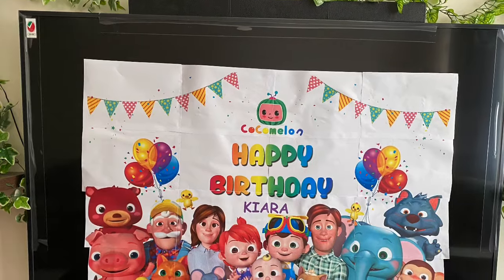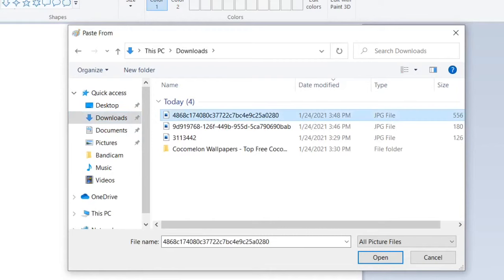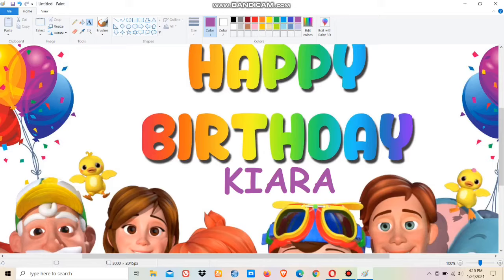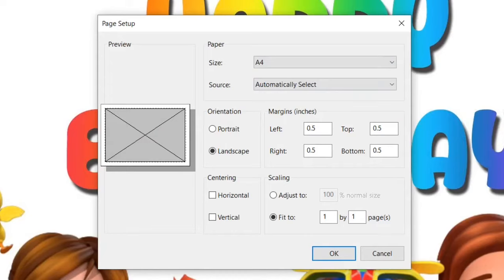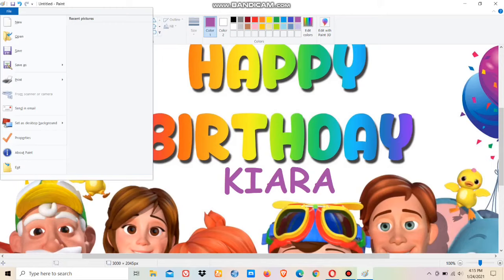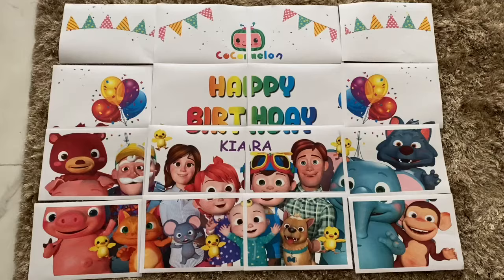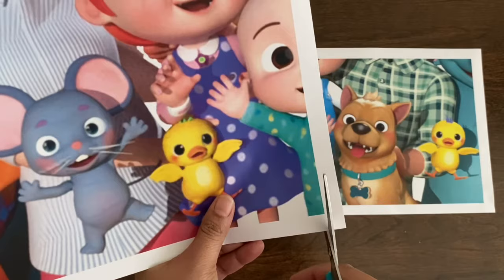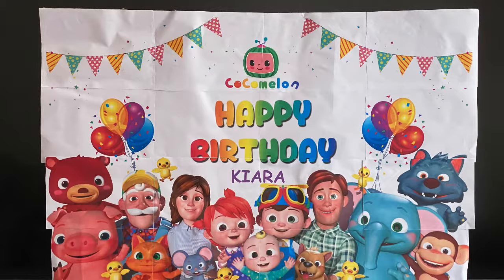How to print a poster size picture on a regular printer,how to make birthday banner at home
PAIS Kiara vlogs

Query

Cocomelon theme birthday banner diy
print poster at home,how to print large poster at home printer
how to make a poster
how to print posters
poster

The cocomelon and all images used for editing in this video belong to the original owner and I don’t own any right or credit on it.